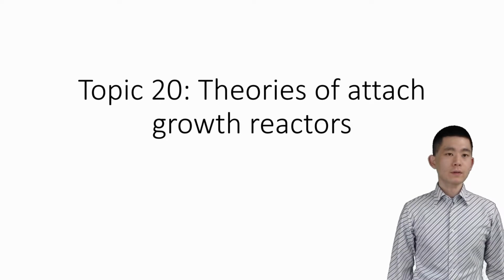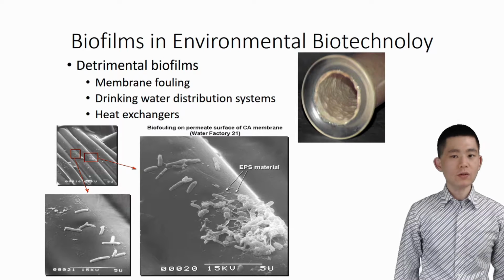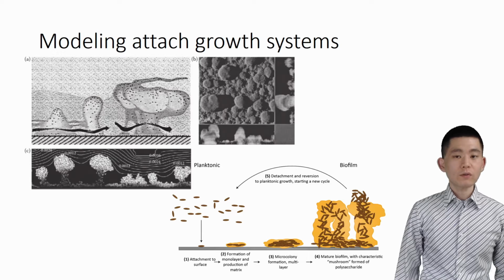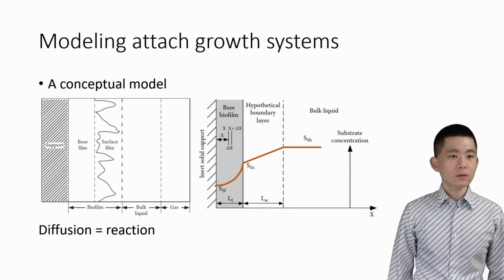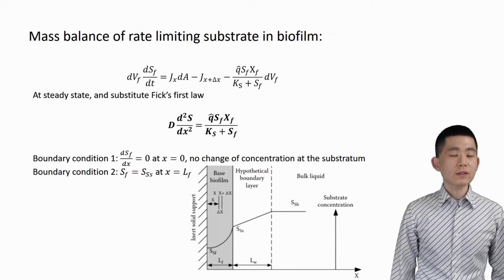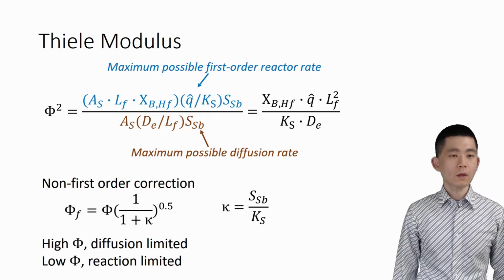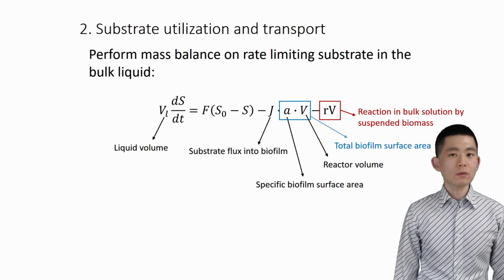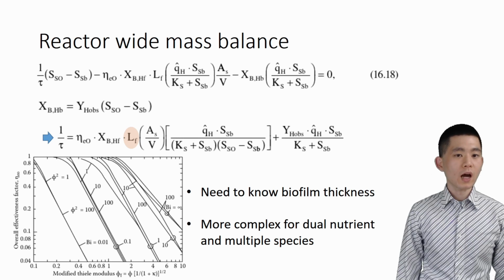Topic 20 Theories of Attached Growth Systems